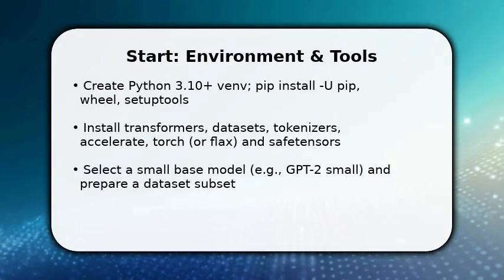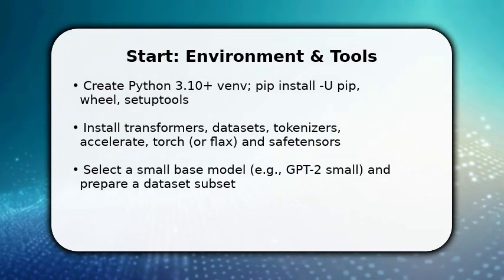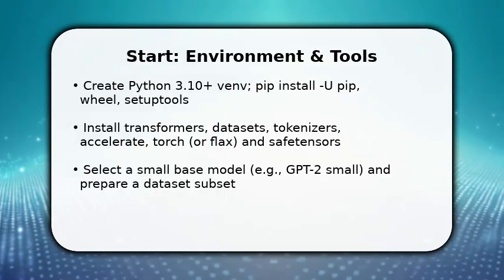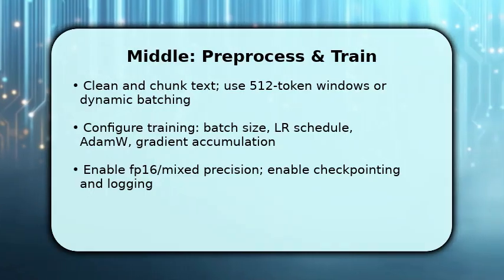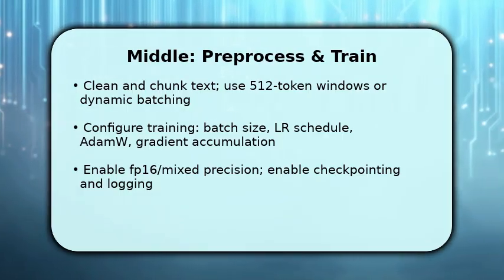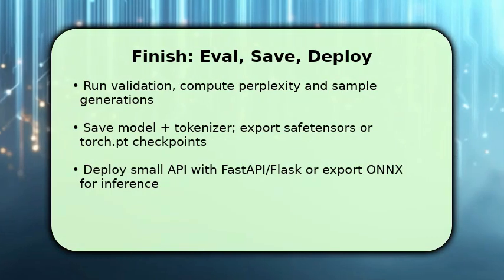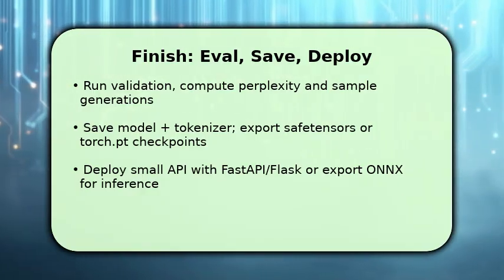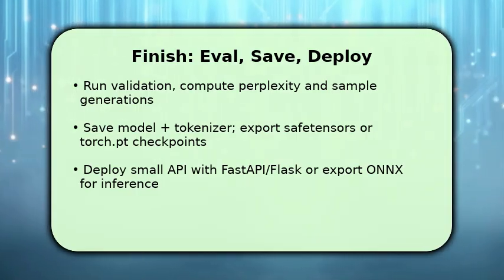How to Make a Llm in Python - Easy Guide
How to Make a Llm in Python - Easy Guide | 🔒 Surfshark VPN Deal — Stay private and secure. $1.99/mo + 3 Months Free ▸

Dive into the world of language models (LLM) creation using Python in this easy-to-follow guide. Discover step-by-step instructions to build your own LLM, understand its components and applications.

how to make a llm, llm python tutorial, build an lml model with python, language models explained, python for natural language processing, create chatbot in python, nlp basics using Python, machine learning guide on LLM, Python programming course, natural language understanding